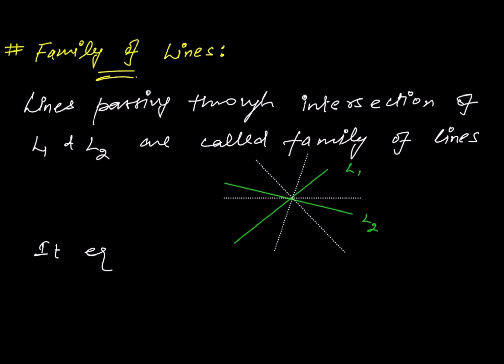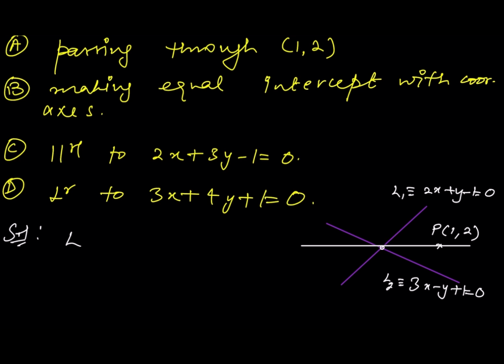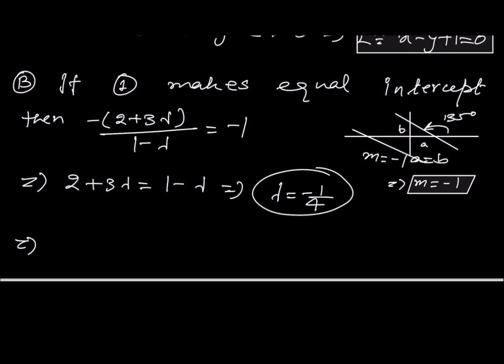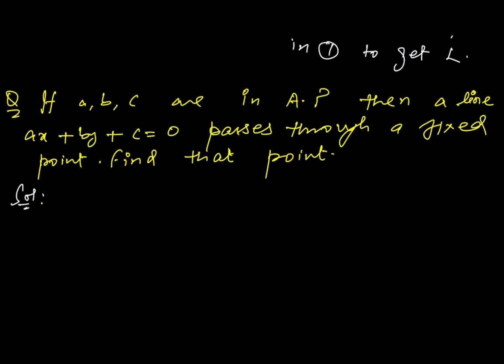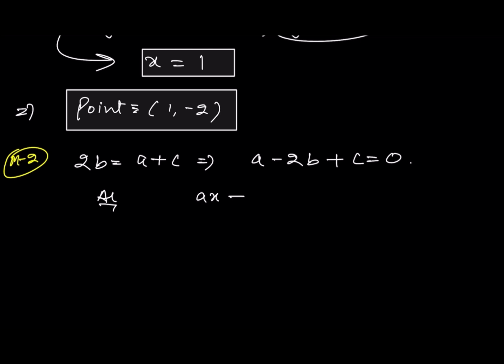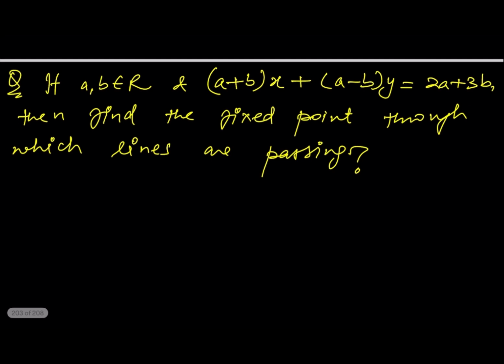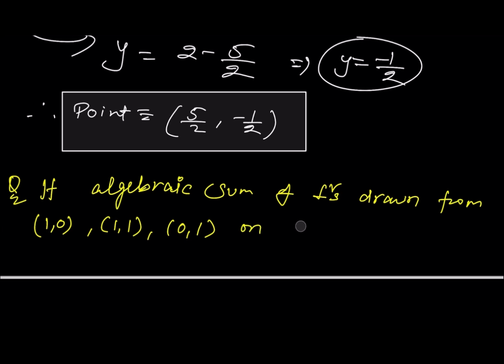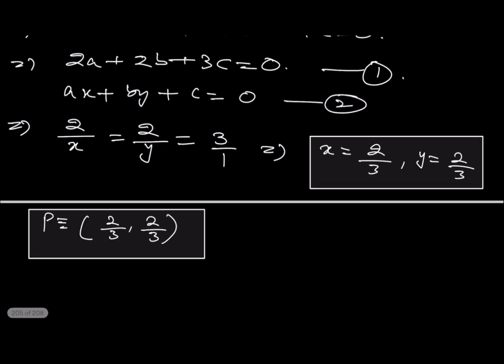Questions | Family of Lines | Straight Lines | JEE(Main & Advanced)